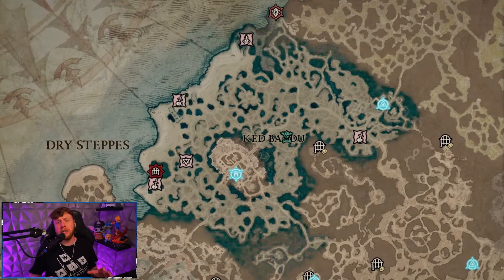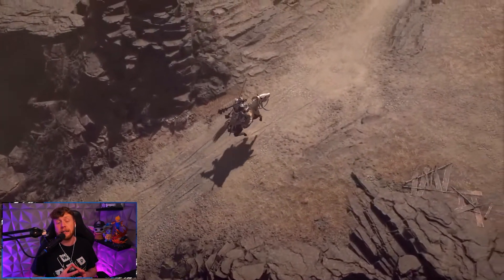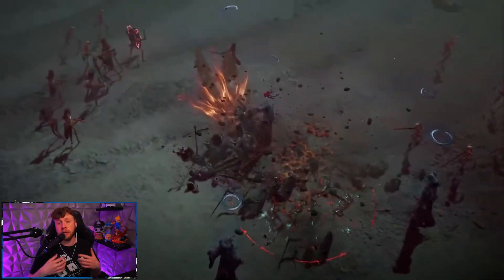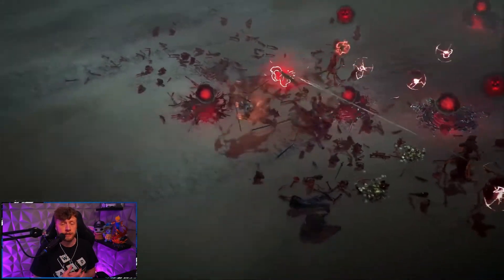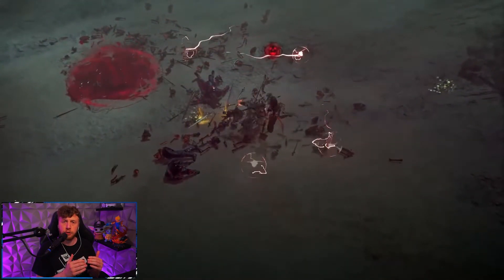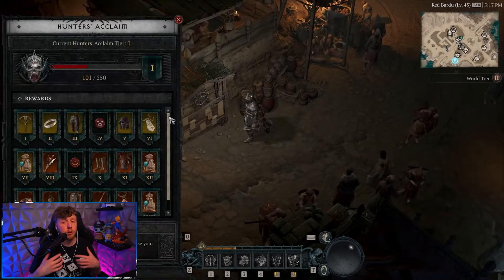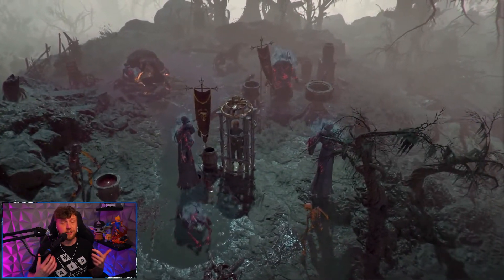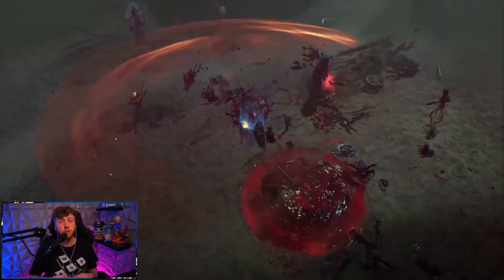NEW BLOOD HARVEST EXPLAINED - Diablo 4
Hi everyone! In this video I'm explaining the new Diablo 4 Season 2 Season of Blood mechanic releasing on the 17th of October "Blood Harvest". Blood Harvest will be very important because we will be able to collect Potent Blood as fast as possible, Bloodlers to summon Blood Seekers that will carry a lot of Potent Blood to then use this to unlock and upgrade Vampiric Powers in the new Sanguine Circle during Blood Harvest.